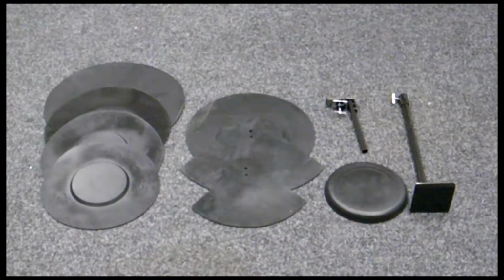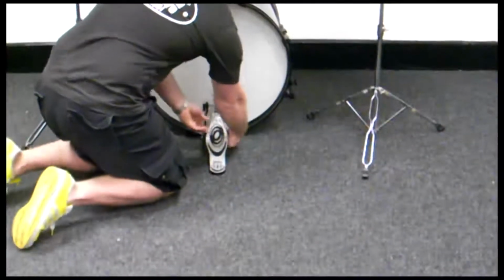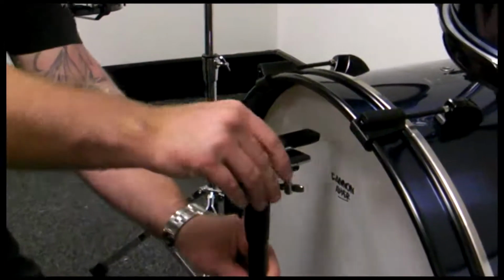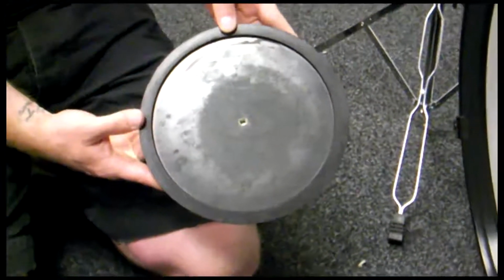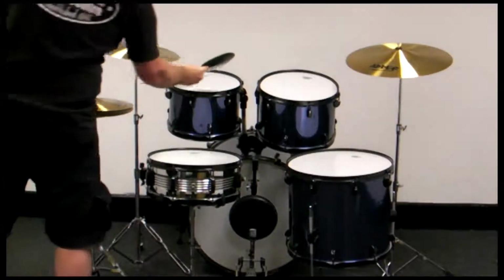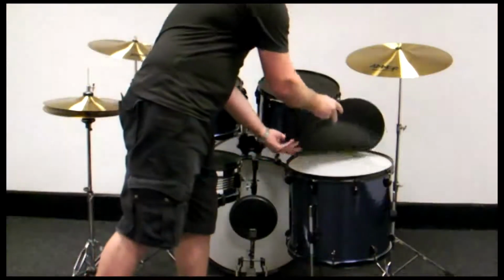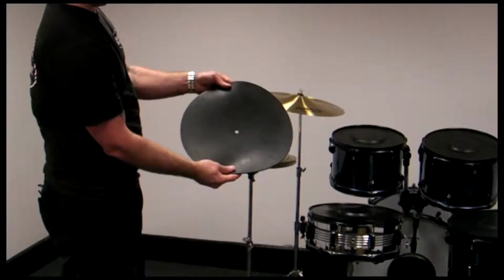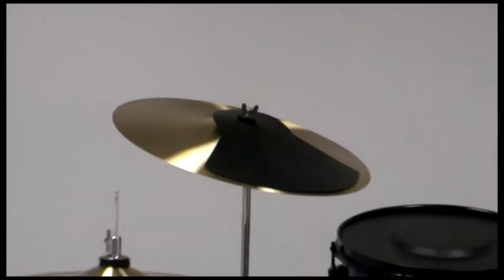Silencer Pad Set up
A guide on how to set up the silencer pads that come packaged with the
Cannon Adder